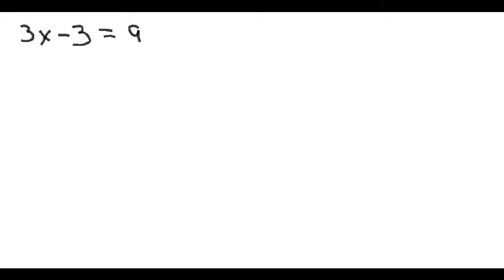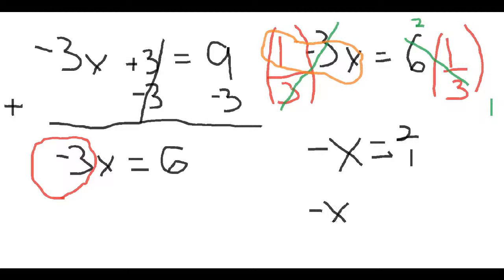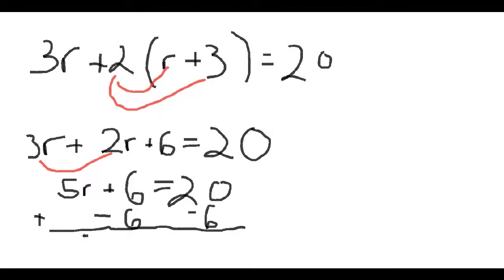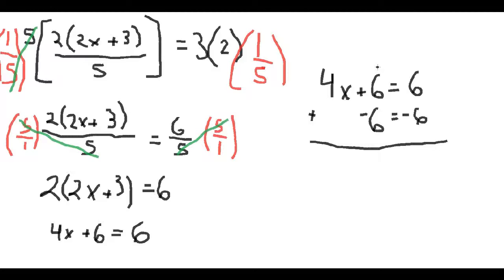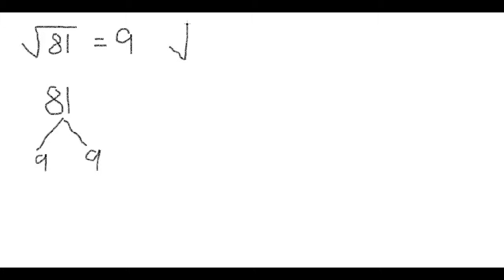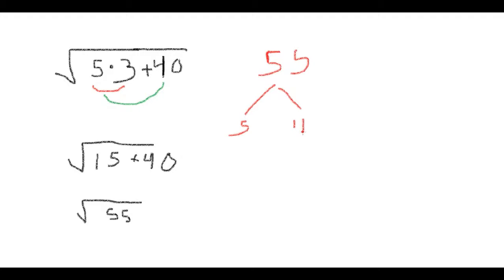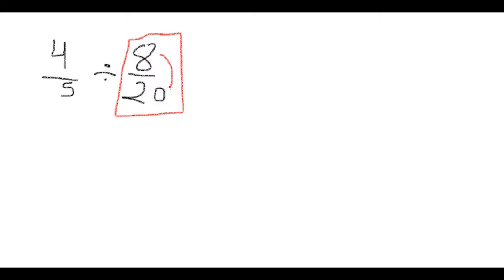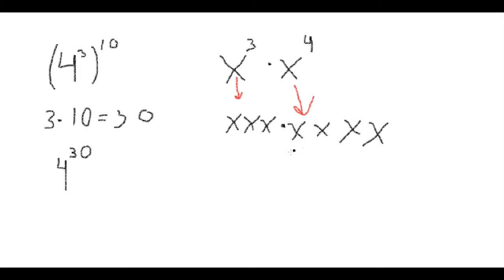Algebra 1 Test